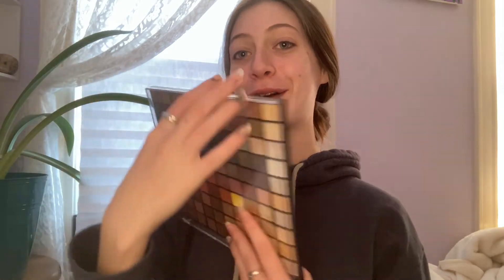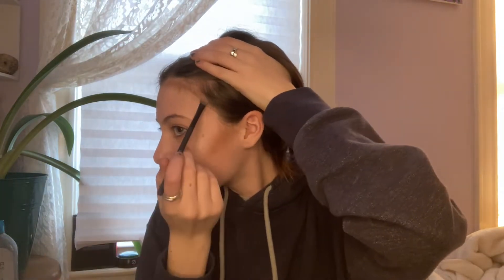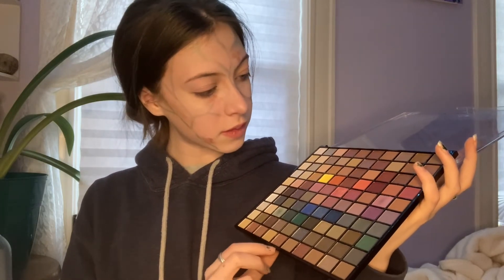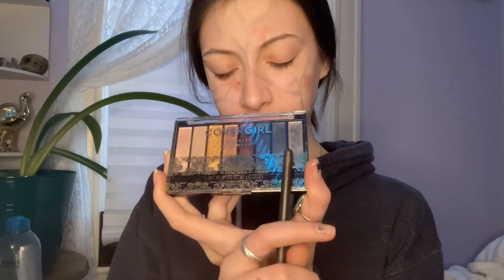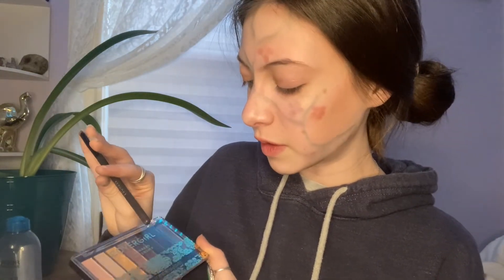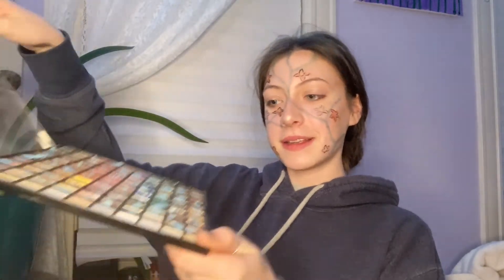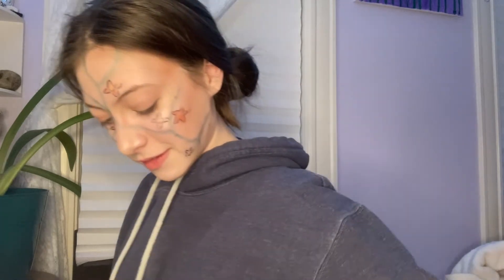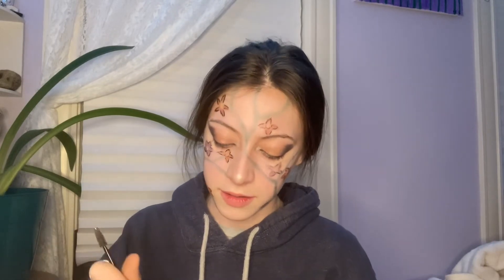Using all of my eyeshadow colors in one look!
This took me a solid 2 hours but I had fun doing it hope you enjoy!